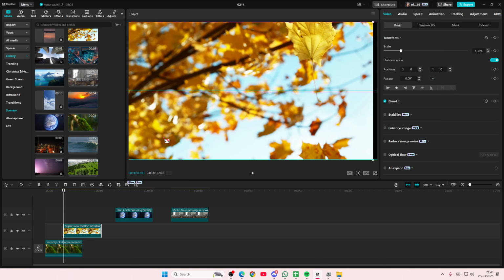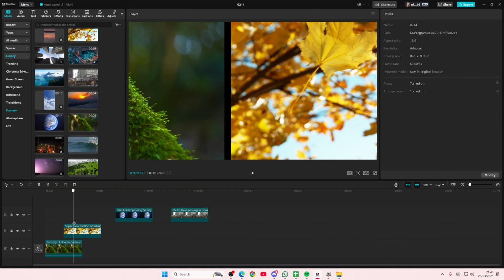🔥 HACKS: Step-By-Step Guide: Creating Endless Slide Effect in CapCut PC | Full How To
Learn how you can create this endless slide effect on CapCut PC by watching this video.